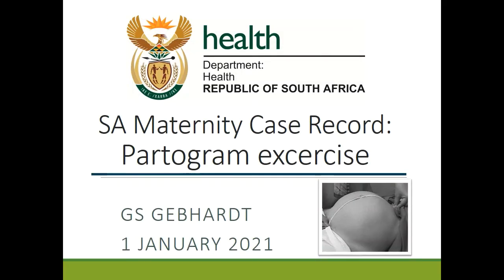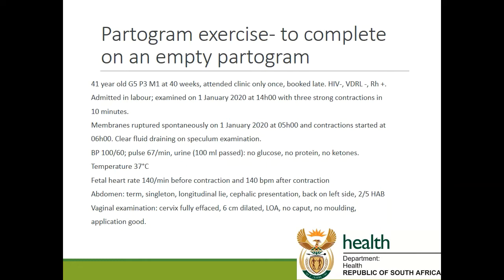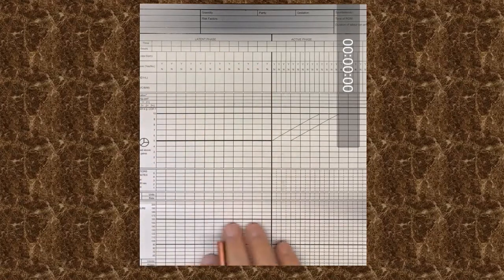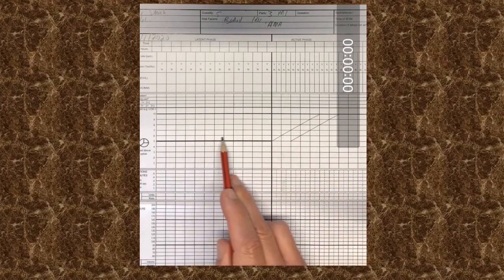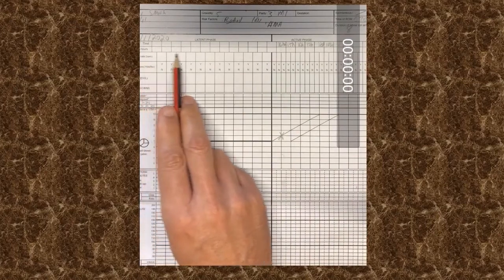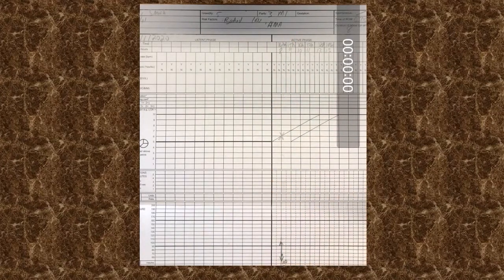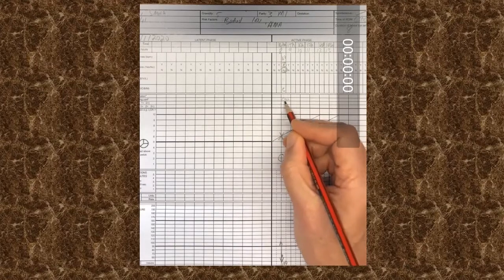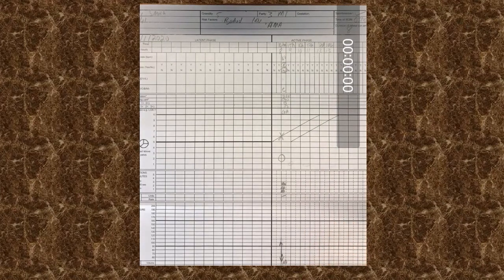SA MCR partogram exercise